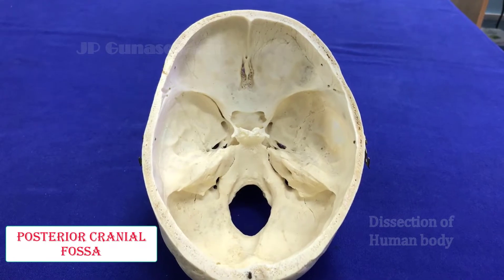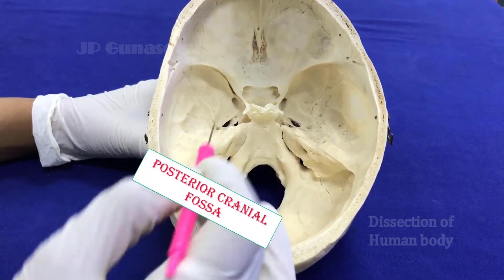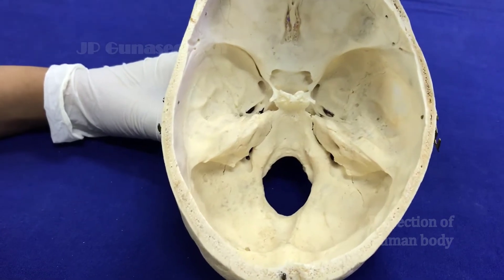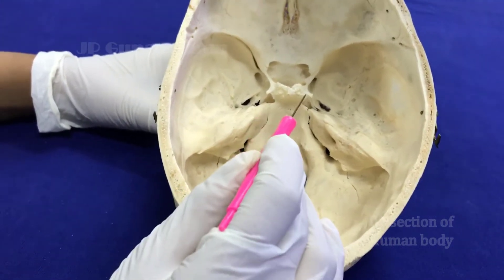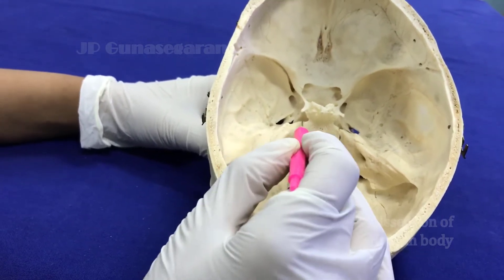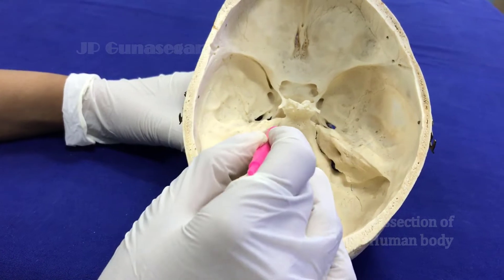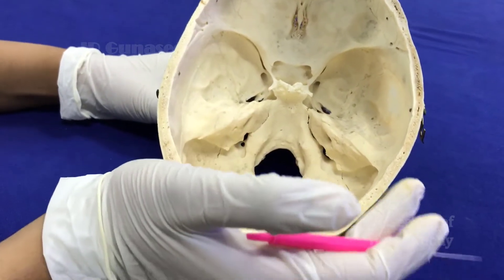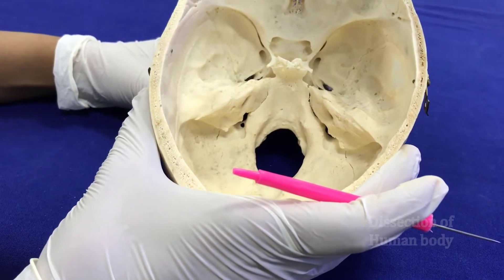Posterior cranial fossa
General features of posterior cranial fossa.
Demonstration of various foramina present in the posterior cranial fossa.